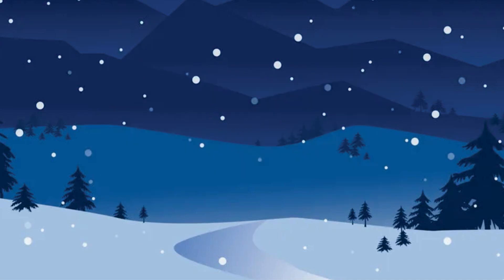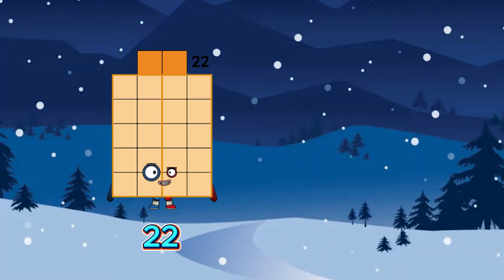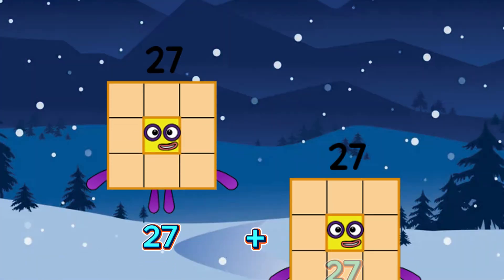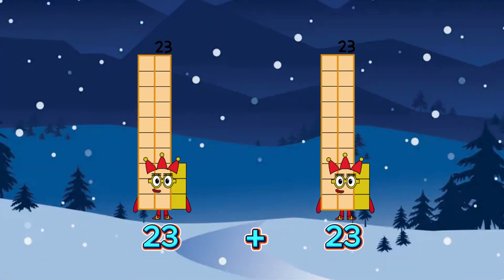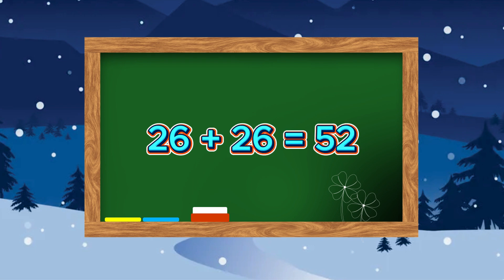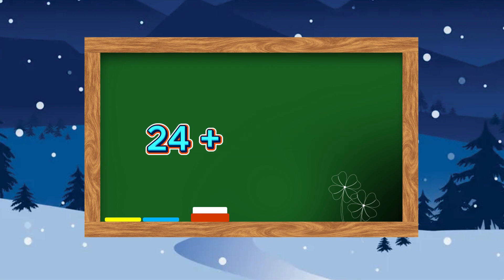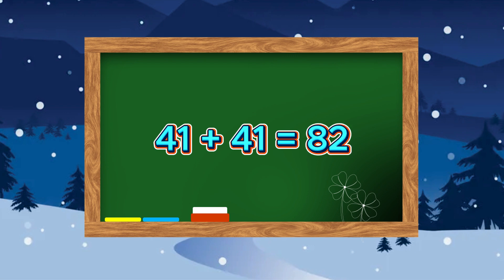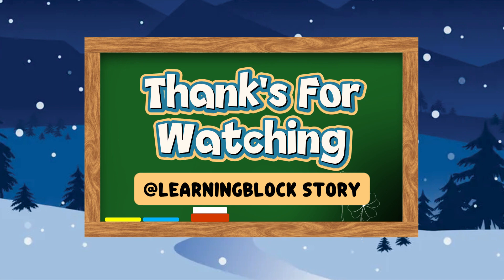NUMBERBLOCKS ADDITION REMIX | ADDING TWO SAME NUMBERS | MATH FOR KIDS | LEARNINGBLOCKS STORY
Hello numberblocks friends! Let's learn basic addition! join me to add two same numberblocks! Math is fun and easy using colourful numberblocks!